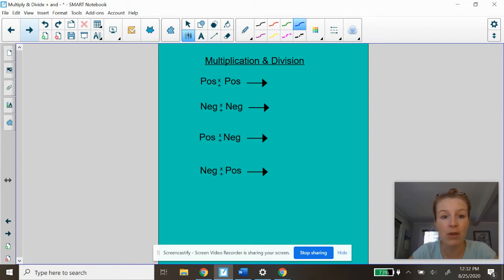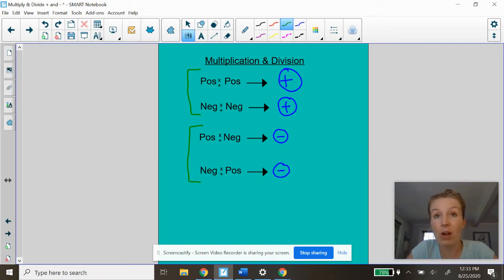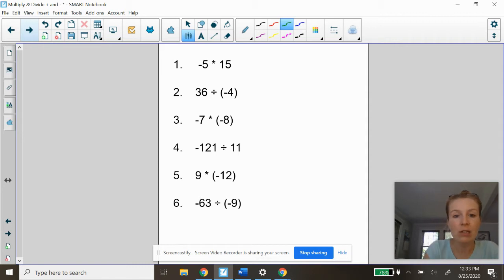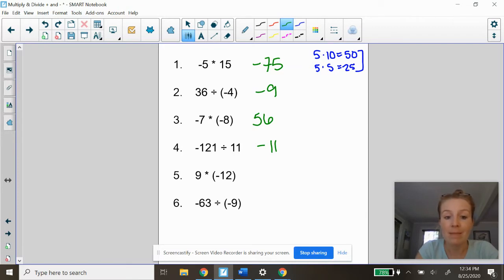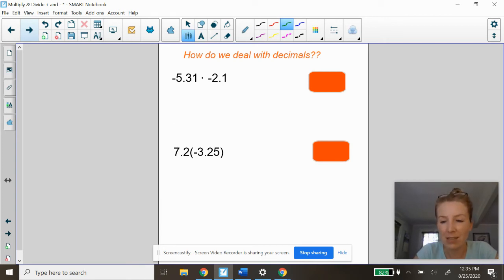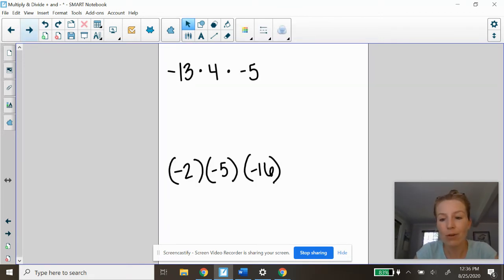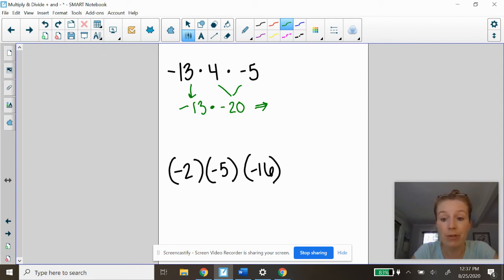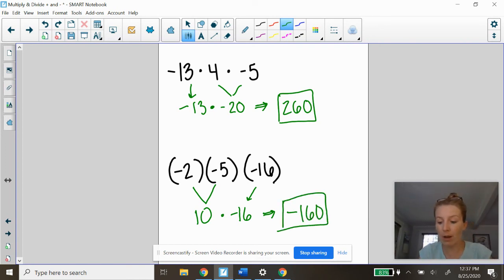Multiplying & Dividing + and